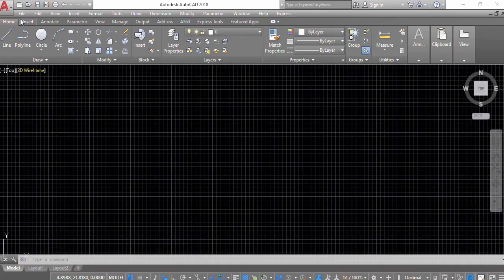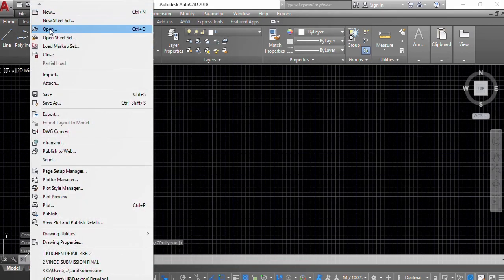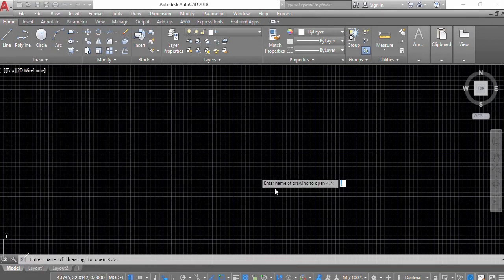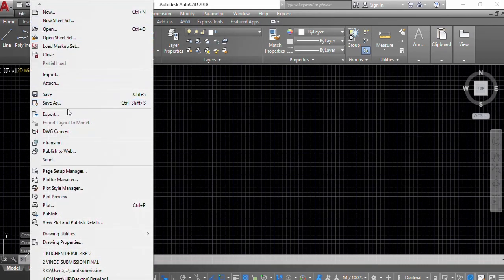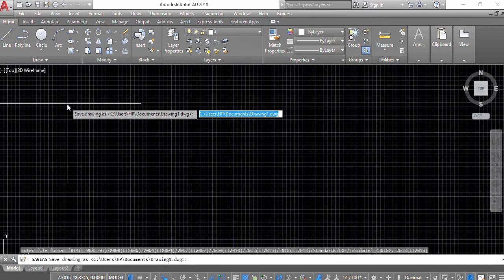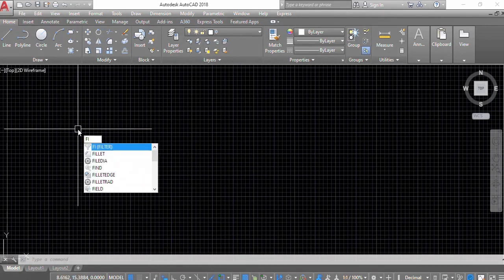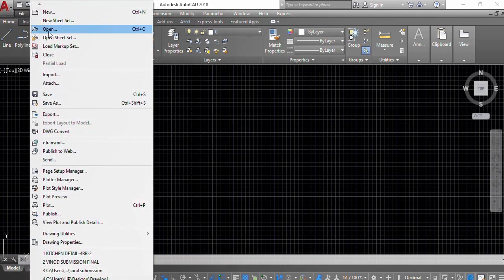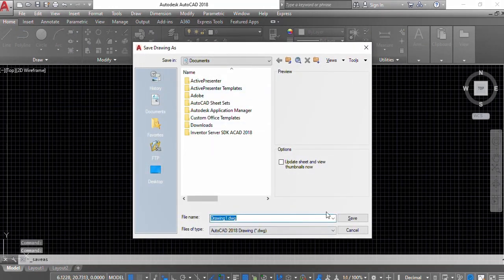Problem to open & save? Save dialogue box not showing? Auto CAD Command FILEDIA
Metrics Academy for Civil Engineering
 AutoCAD shortcut keys
Autocad FILEDIA
AutoCAD Tutorial